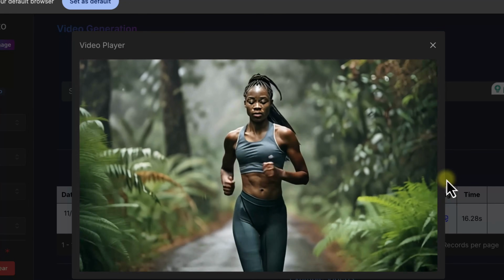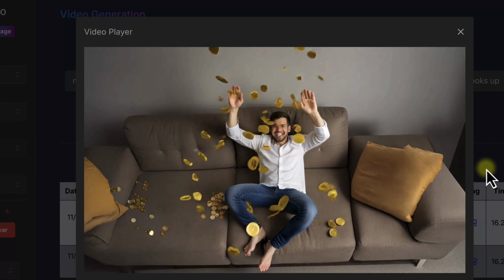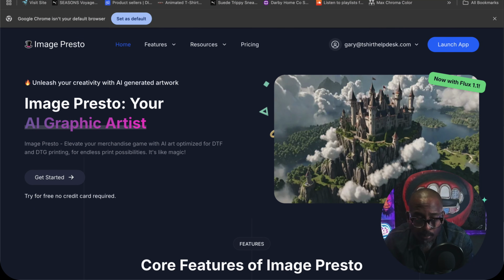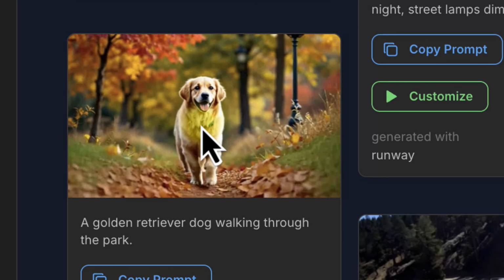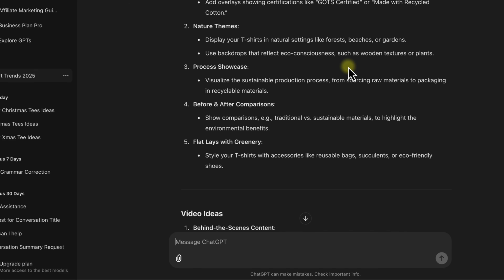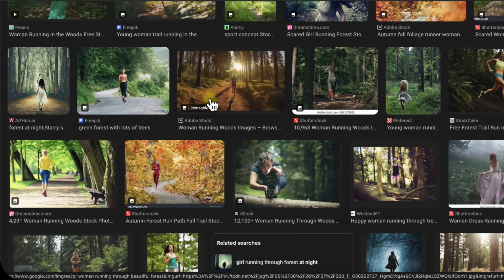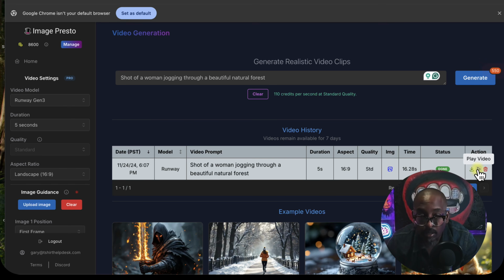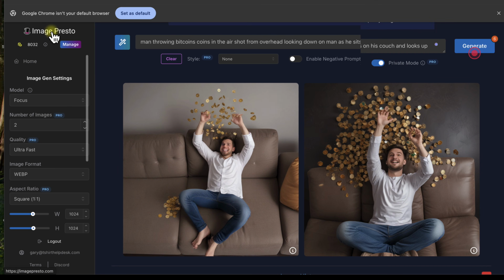Creating Videos in A.I. For Your T-shirt Business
Learn how to create AI-generated videos for your t-shirt business in this tutorial. Level up your marketing strategy with cutting-edge technology!